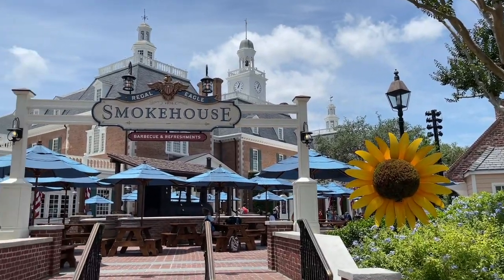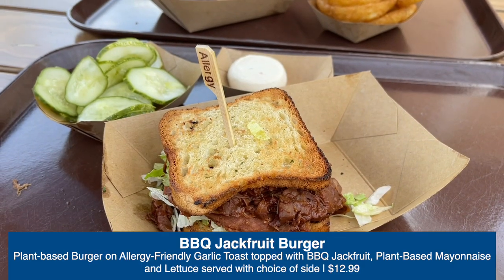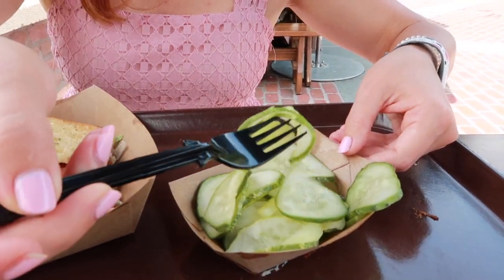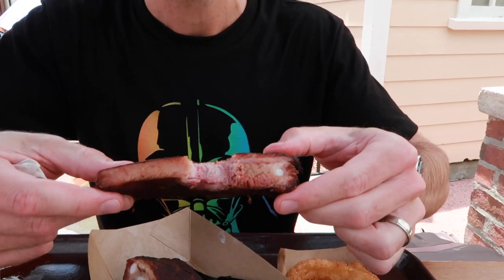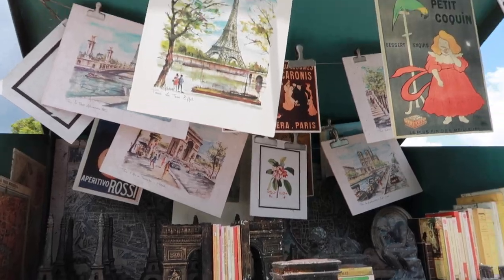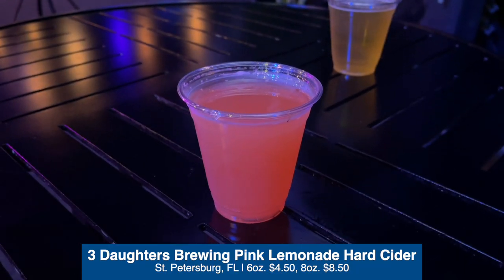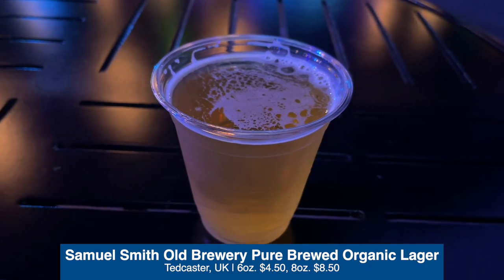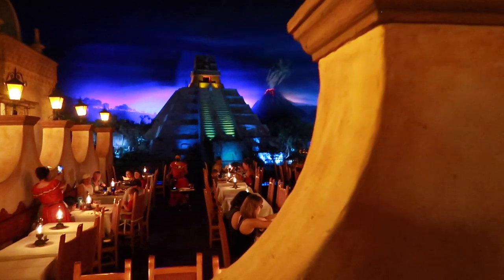A Day at EPCOT for Lunch at Regal Eagle Smokehouse, Cider House, and Gran Fiesta Tour!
Join us for a day at EPCOT at Disney World to have lunch at the Regal Eagle Smokehouse in the American Pavilion. We try the ribs and a plant based BBQ Jackfruit burger. Then, we stop by the World Showplace to grab a drink from the Cider House booth and to escape the rain. We finish the day riding the Gran Fiesta Tour boat ride in the Mexico Pavilion, one of our favorite rides at EPCOT!

Watch all of our Flower and Garden Festival 2021 videos

Hi, we're Matt and Shannon! We moved to Orlando, Florida to fulfill our dreams of living near Walt Disney World. Matt is a Certified Sommelier and Shannon is a Certified IIN Health Coach. Here we take you on our adventures around the Orlando area theme parks and beyond!